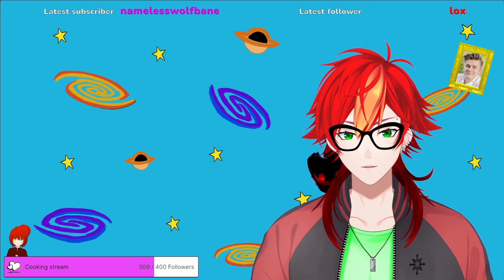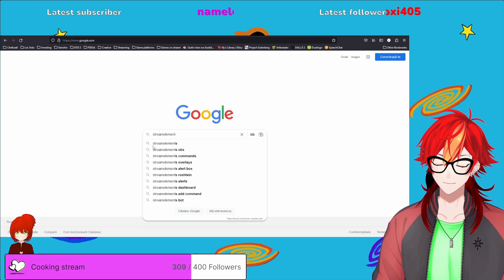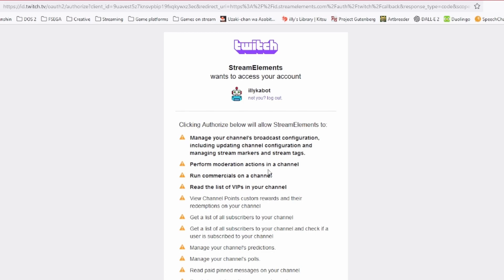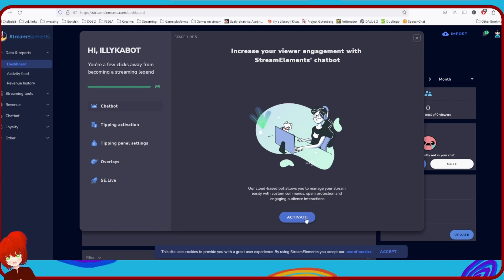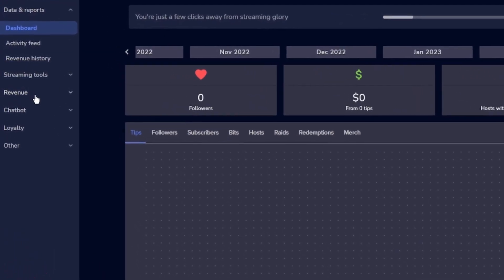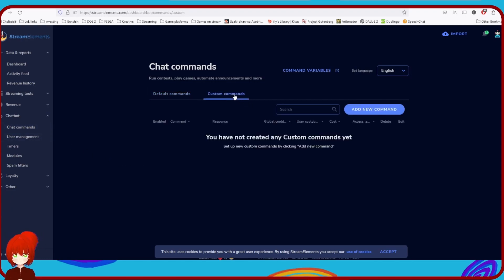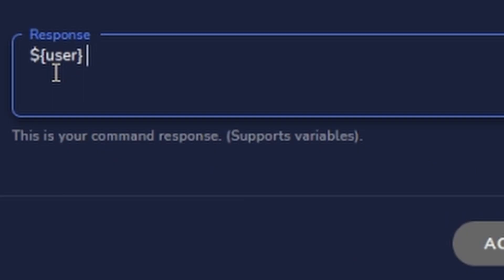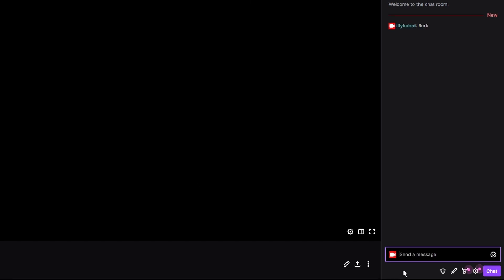Streaming tips: how to create a simple lurk command using Stream Elements chat bot